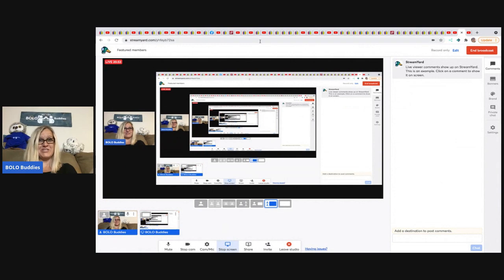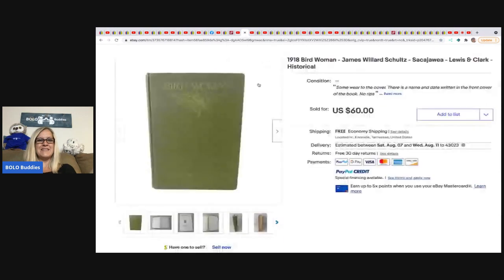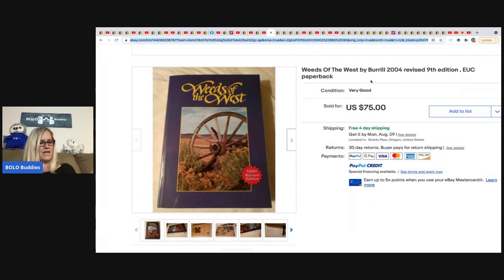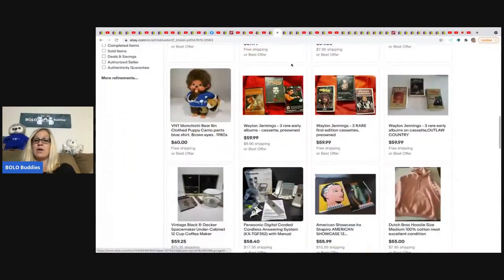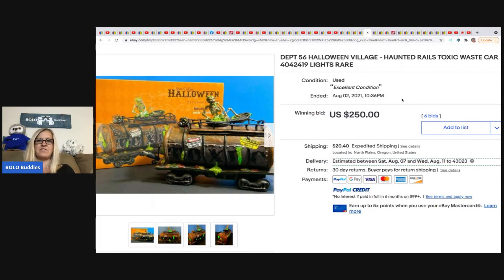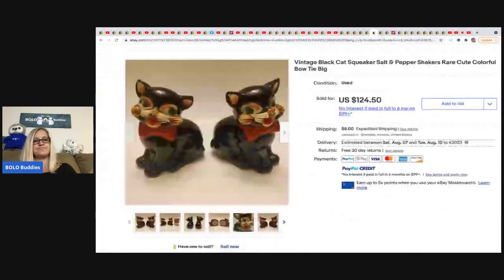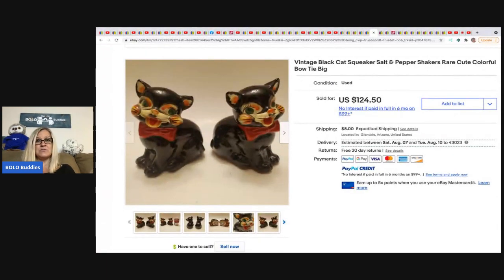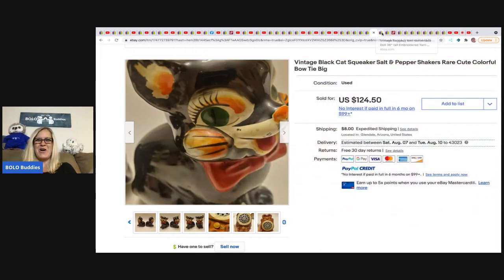35 Big Money BOLOs Featured Members share their ebay BOLO Items Be On the Look Out